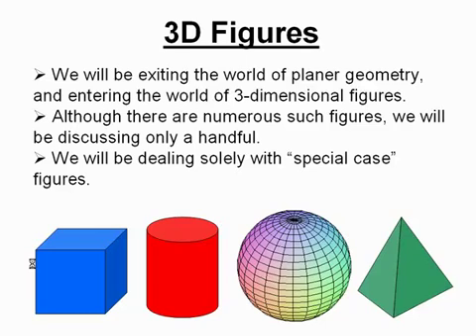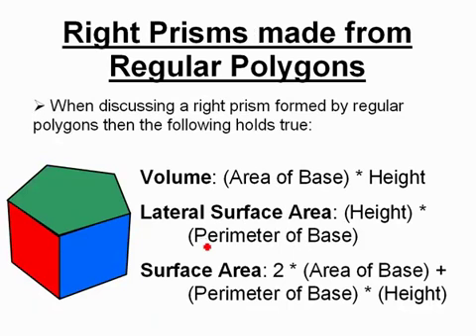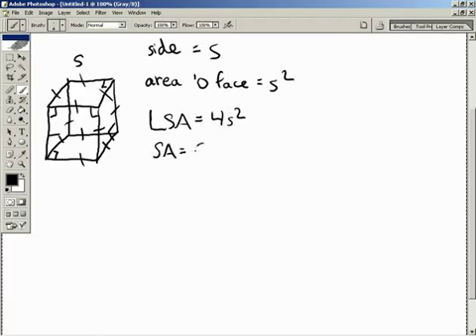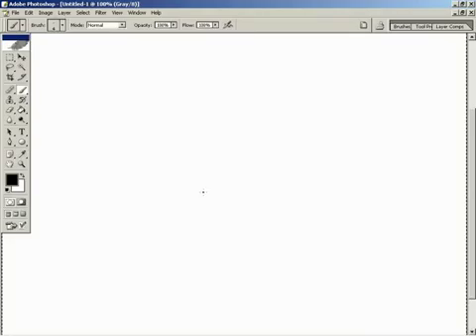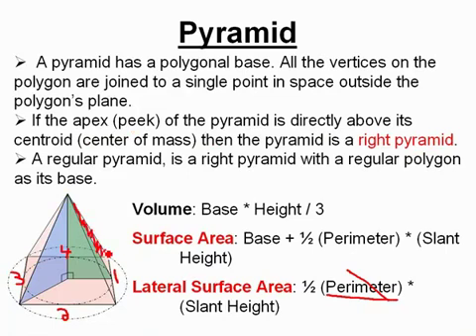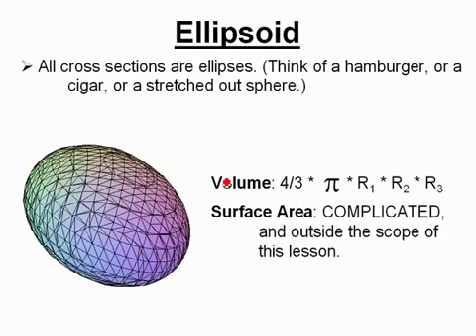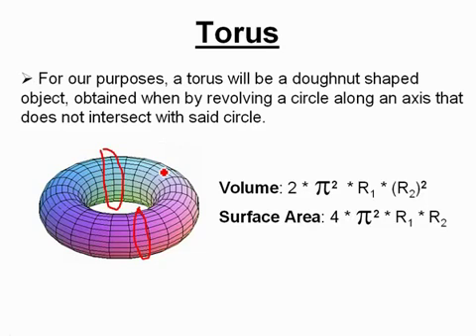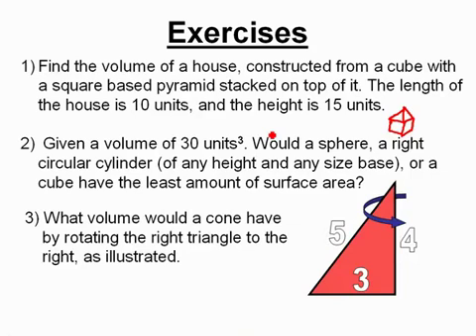008 3dimensional figures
Math Primer - Basic Mathmatics
This series covers basic mathematics.
Credits: 3DBuzz